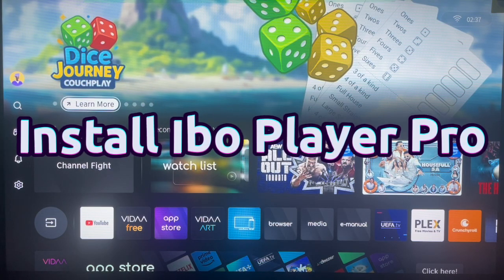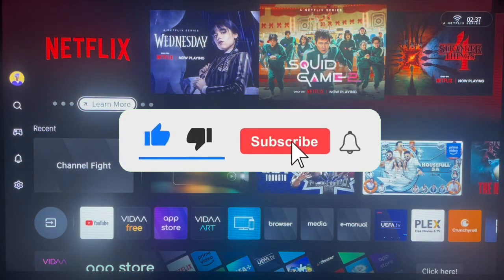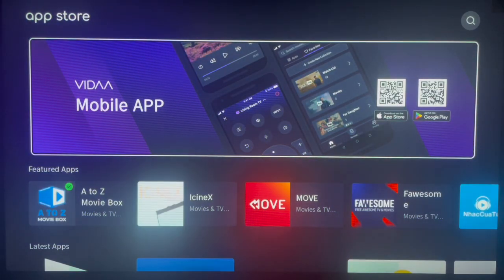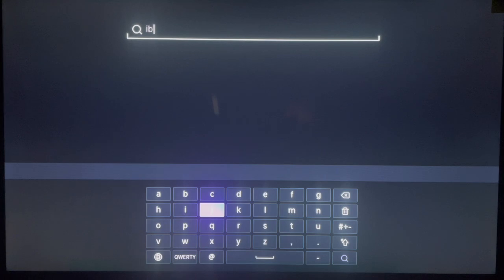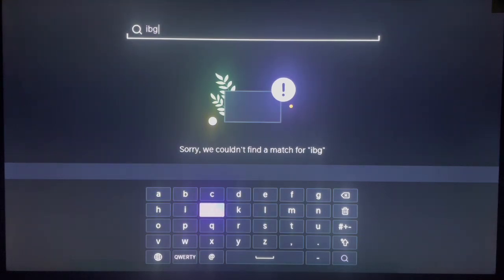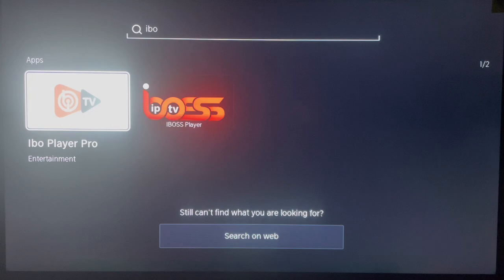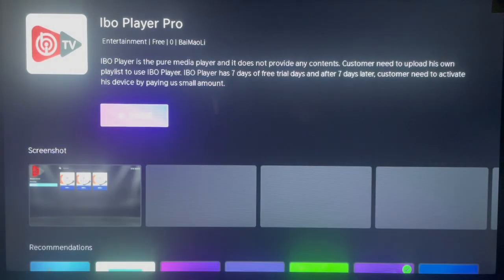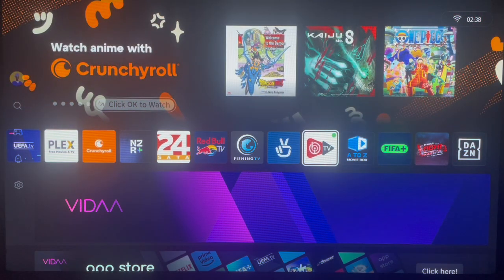How to Install Ibo Player Pro App on ANY Hisense Smart TV (2025 Guide)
Want Ibo Player Pro on your Hisense Smart TV? This step-by-step guide shows you how to download and install Ibo Player Pro app easily on any Hisense TV model.